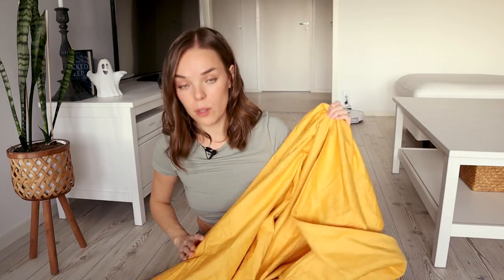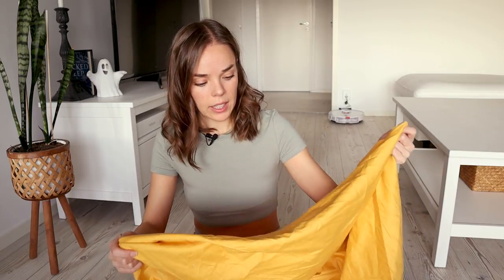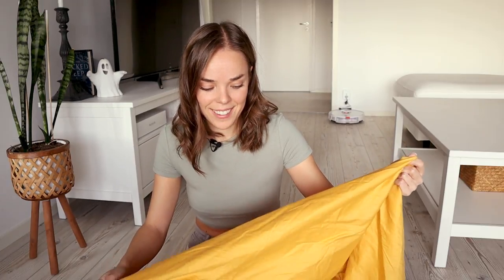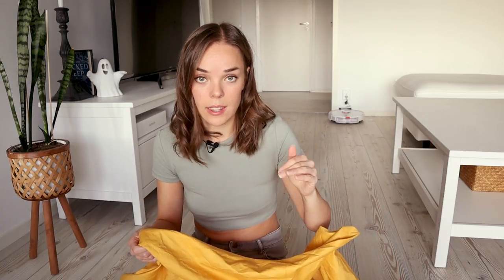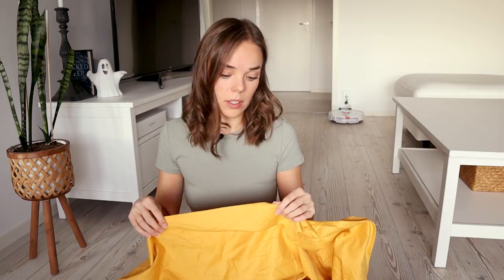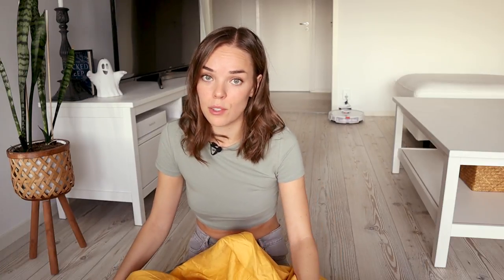Making a CIRCLE SKIRT out of a BED SHEET!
So this week I'm giving sewing a whirl *all aboard the struggle bus*, because when life gives you round bed sheets you make circle skirts.

This is SO inspired by, my goddam spirit animal, Rachel Maksy! I will link her down below if you for some reason haven't seen her yet. She makes beautiful things, without half my rage.

Also, what do YOU have in your pocketsess?